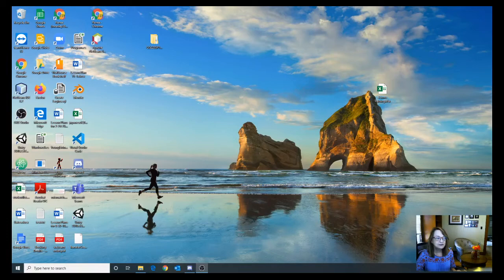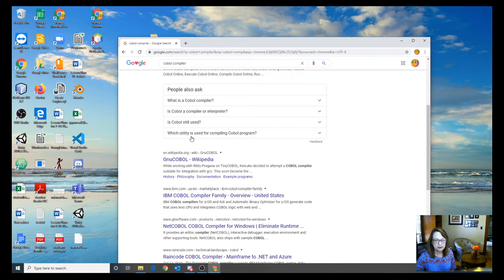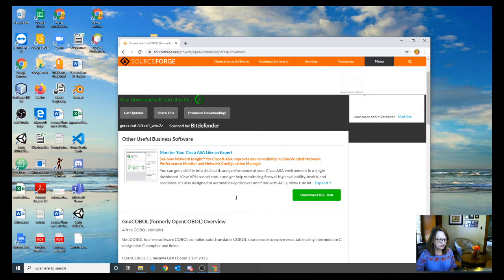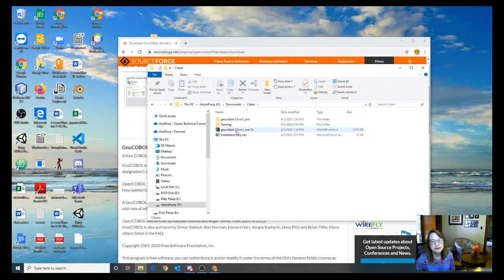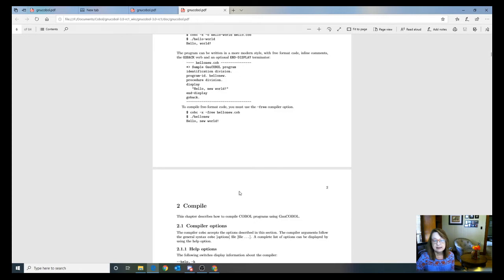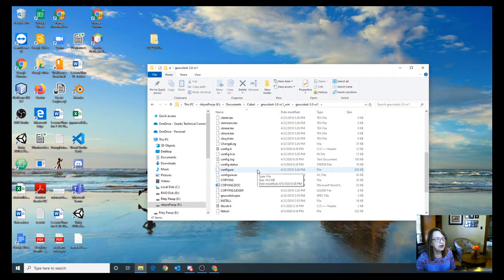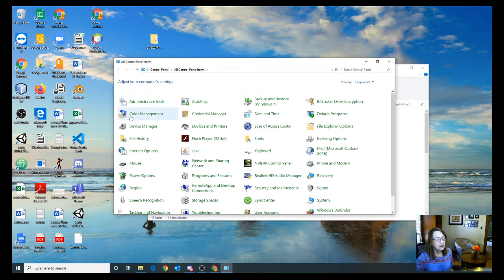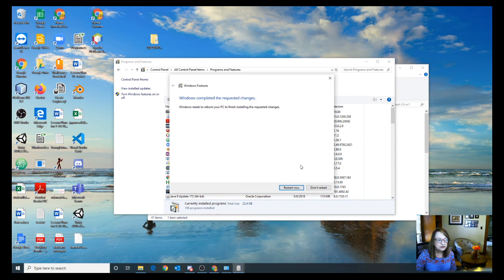Cobol 2 Windows Subsystem for Linux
Activate the Windows subsystem for Linux